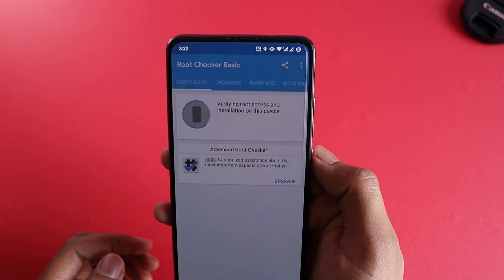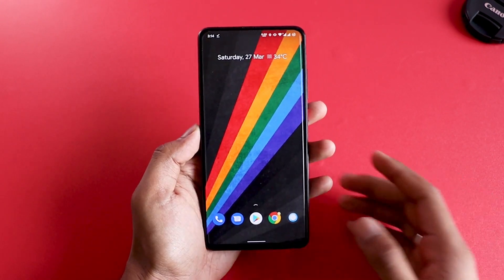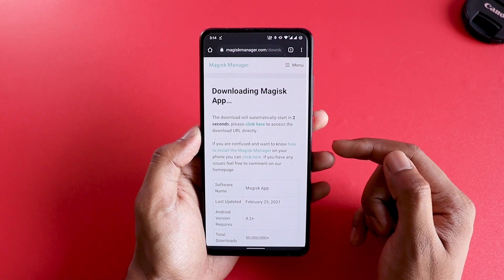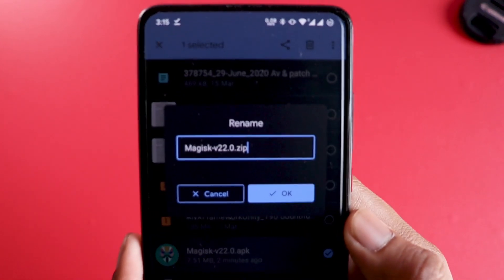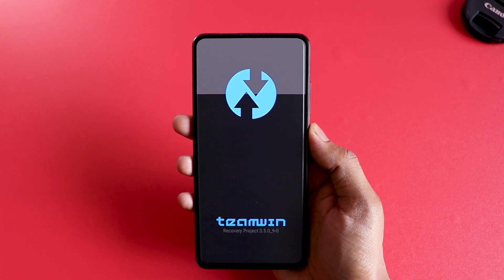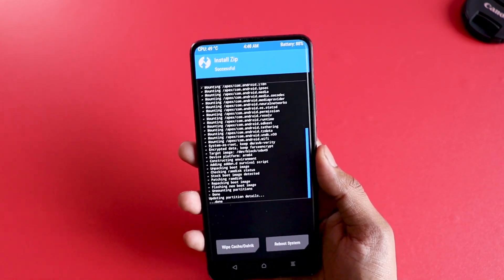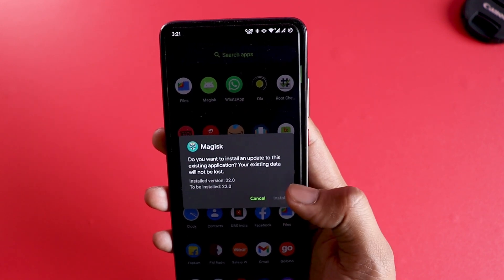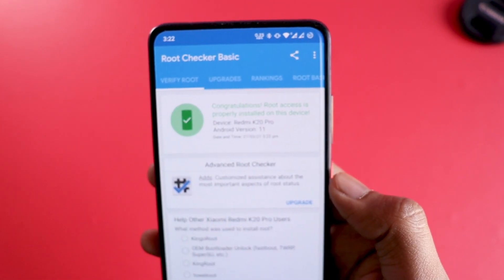How to Root Android 11 | Root Android 11 in 5 Minutes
How to Root Android 11 | Root Android 11 in 5 Minutes. If you want to know How to Root Android 11 | Root Android 11 in 5 Minutes, this video will help you root Android 11 or Root Android 11 in 5 Minutes or Install Magisk v22.0 then this video will help you root Android 11 and install Magisk 22.0 without any errors. After watching the video and following it, you will be able to root your android mobile in 5 Minutes.